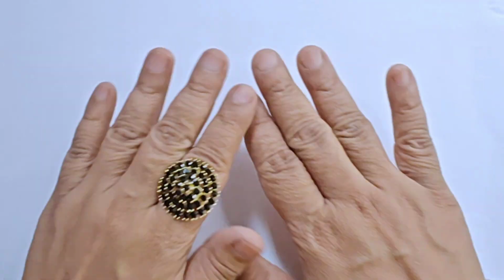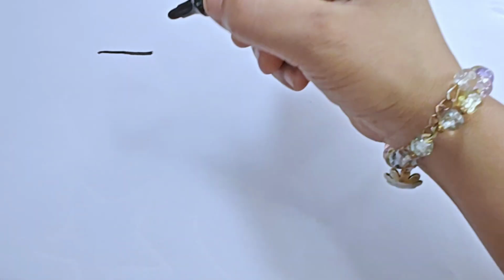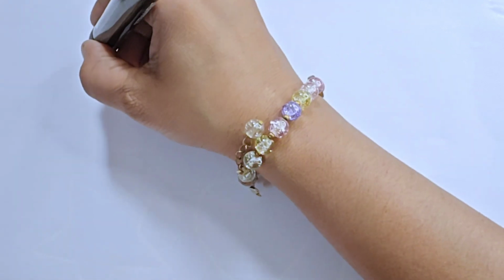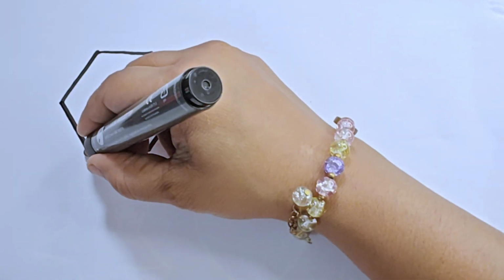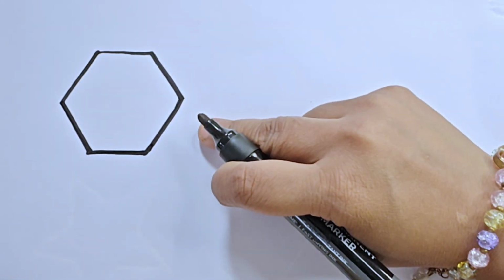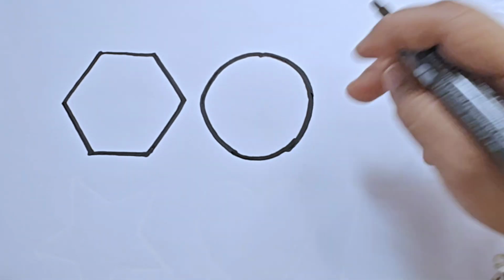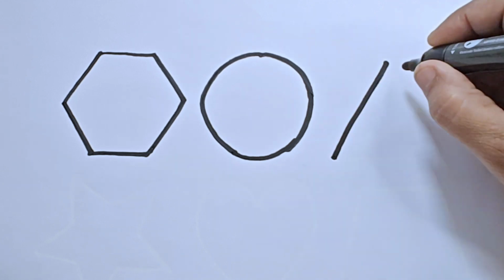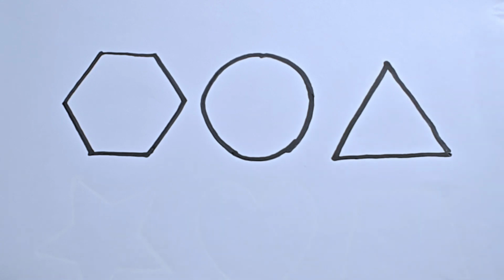Shapes drawing for kids, Learn 2d shapes, colors for toddlers | Preschool Learning,260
Shapes drawing for kids,Learn 2D shapes,colors for toddlers,Preschool Learning,shapes song videos

Get ready to unleash your child's creativity with this fun and educational video on Shapes Drawing for Kids! 🌟 Watch as we guide your little ones through simple and engaging tutorials to learn how to draw all their favorite shapes in no time. From circles to squares, triangles, and more, this video is packed with interactive activities to enhance their artistic skills while having a blast. 👨‍🎨🖍️ Perfect for preschoolers and young children, this video will keep them entertained while teaching them valuable art fundamentals. Tune in now and let the drawing adventures begin! 🎨✨

Preschool Learning
Educational video
shapes song
shapes for kids
learn shapes
shapes songs for children
shapes songs, learn shapes for kids
shapes
shapes for kids to learn
shapes & colours
kindergarten, phonics song
shapes drawing and name
Learn 2D shapes drawing for kids
Colors for toddlers
Shapes, shapes name
 how to learn shapes
worksheet